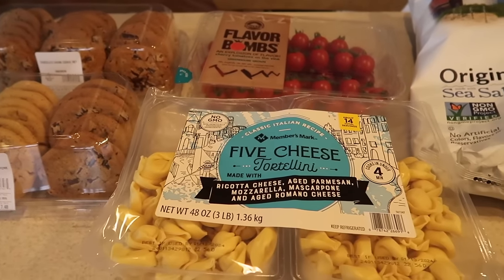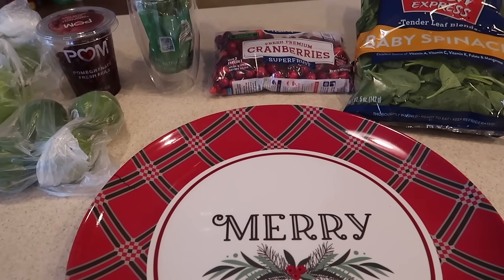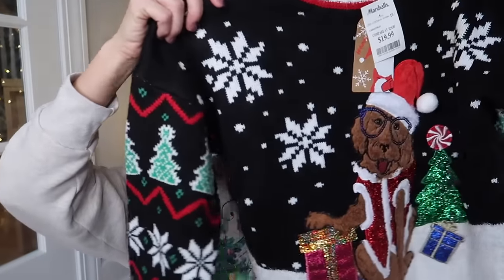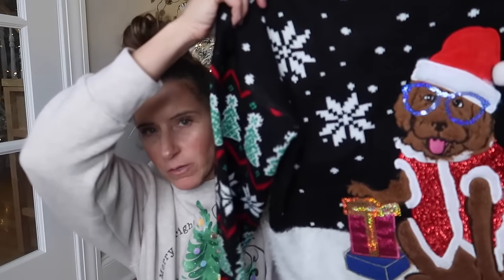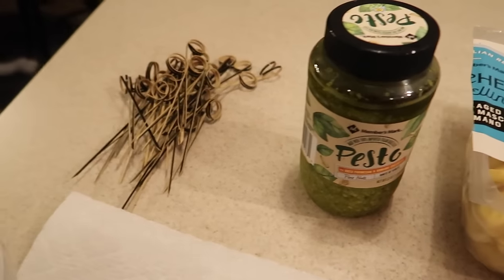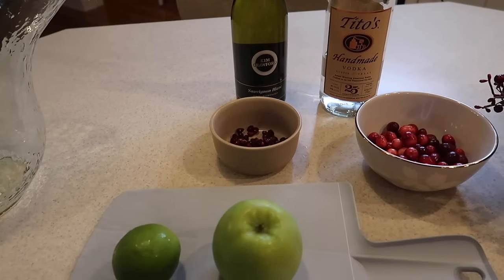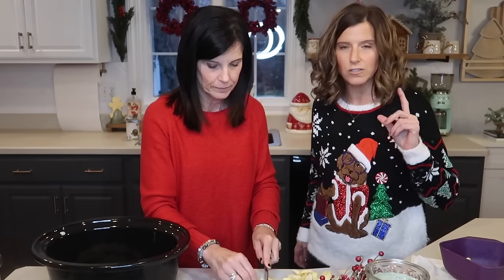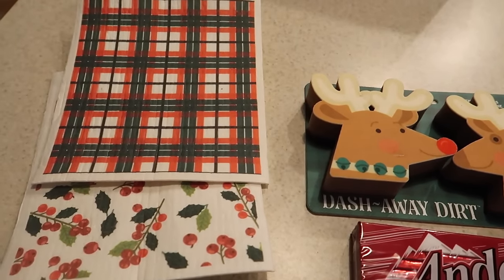UGLY CHRISTMAS SWEATER PARTY PREP | CHRISTMAS DECOR AND PARTY HAUL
Hey YouTube Family!  Today I am sharing with you my UGLY CHRISTMAS SWEATER PARTY PREP video! Today I wanted to share with you some of my Ugly Sweater Party planning and prep!  I am not fully coming to Vlogmas but I do hope to put up a lot more cozy Christmas vlogs if you like those type of video!  I hope you all enjoy this video and I hope it gives you a little decorating inspiration!   I hope this video gives you some decorating inspiration for summer!  Happy Decorating!!

Remember, decorate how you love and you will love your home!  Stay safe and well!